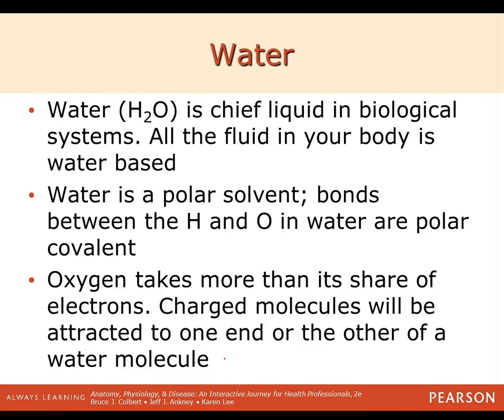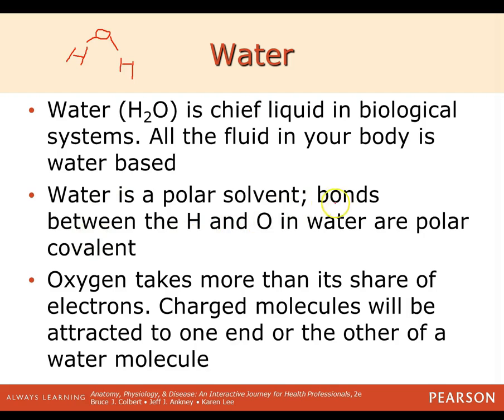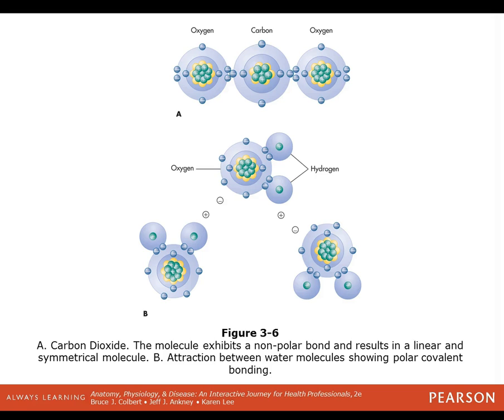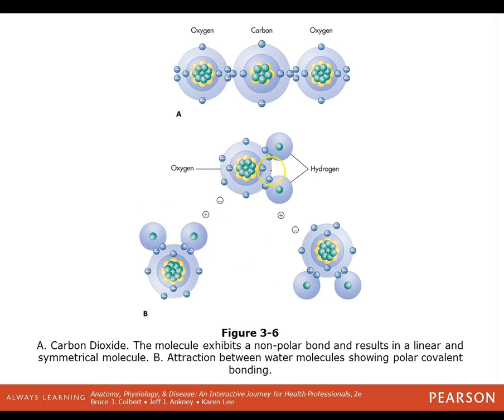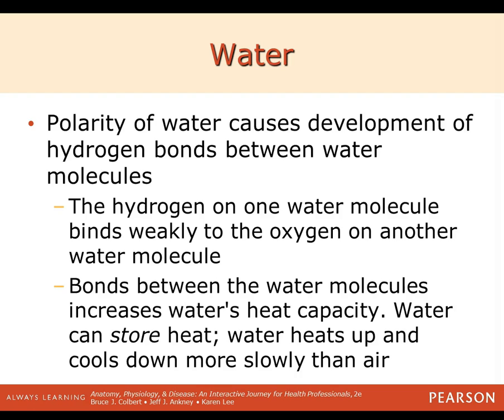PHAR 109 Ch 3 Part 1 FA18 E